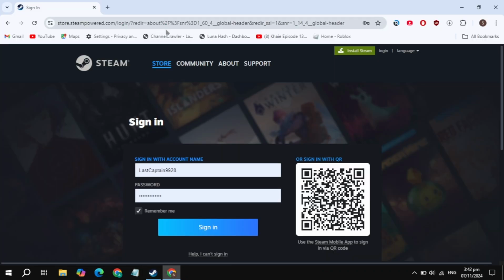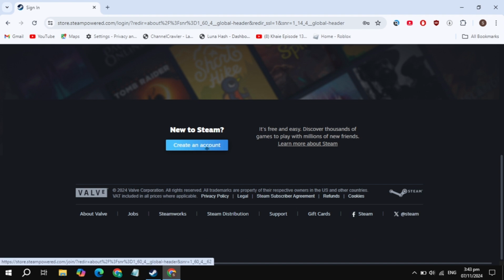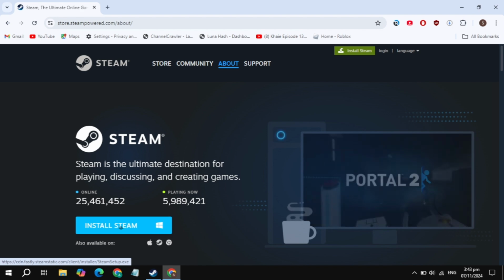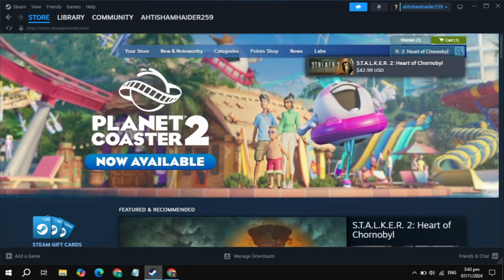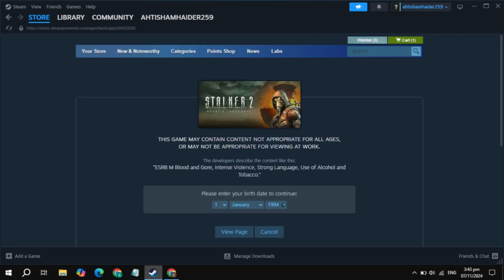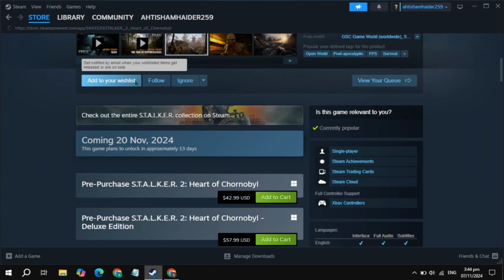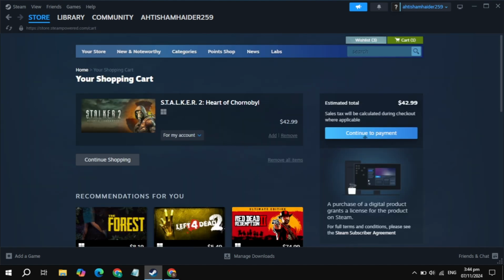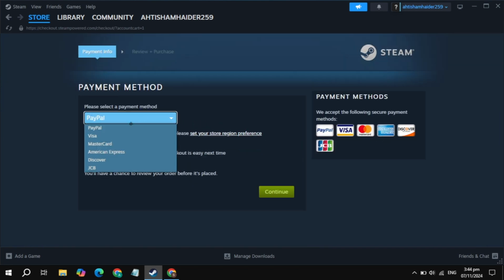How to Download STALKER 2: Heart of Chornobyl on PC or Laptop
In this quick tutorial, I'll show you step-by-step how to download and install STALKER 2 Heart of Chornobyl on your PC. Whether you're new to STALKER 2 Heart of Chornobyl just need a guide to get started, this video will walk you through the entire process in just a few minutes. Let's get STALKER 2 Heart of Chornobyl and running on your computer today!